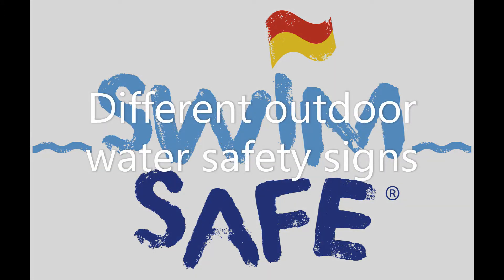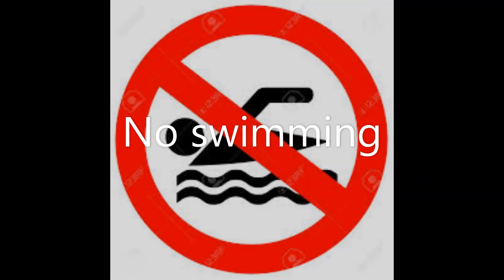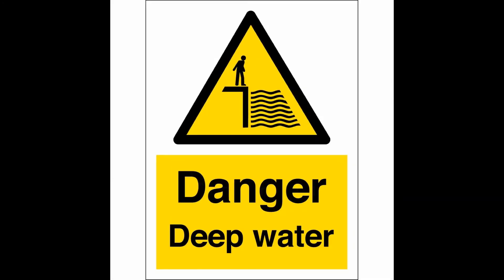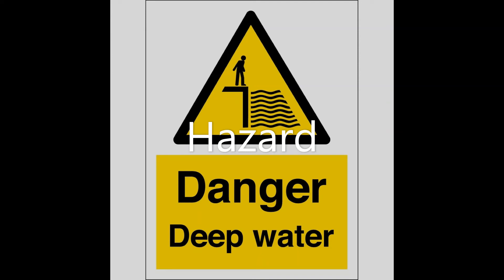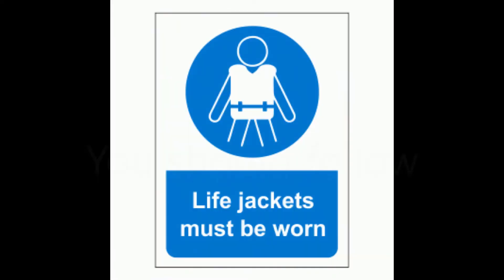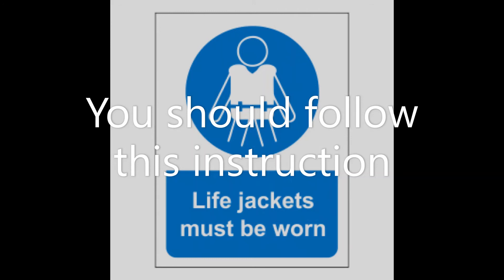Outdoor water safety signs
Know your outdoor water safety signs so you can be safe around lakes, rivers, reservoirs and the sea.